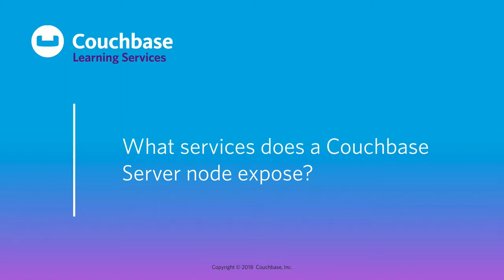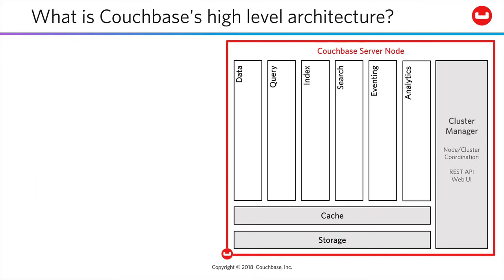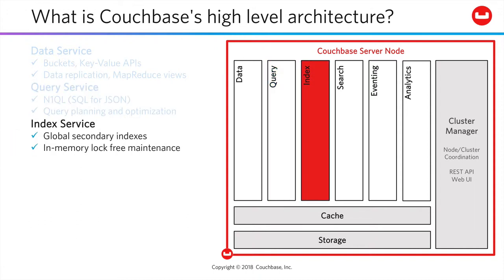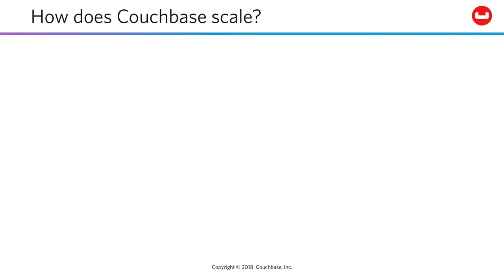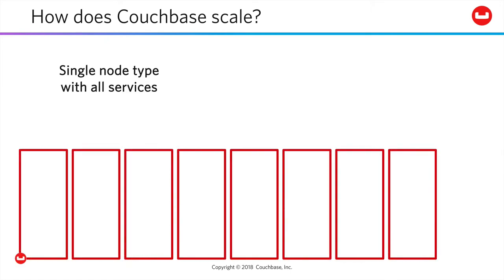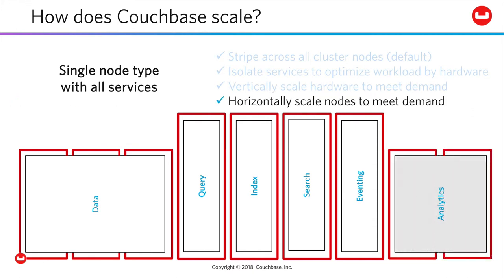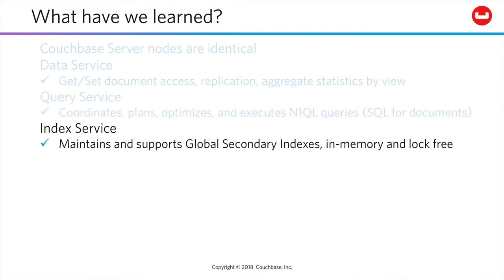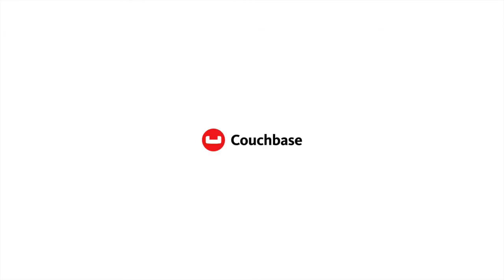CB030 Lesson 3 - What services does a Couchbase Server node expose?